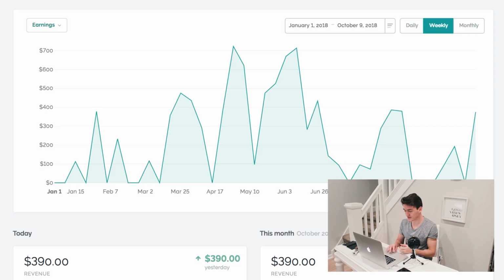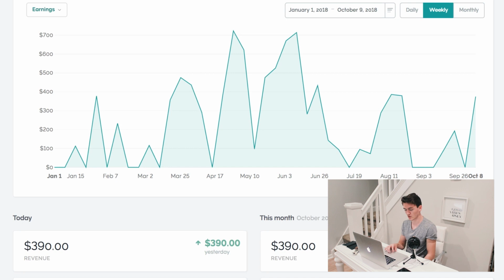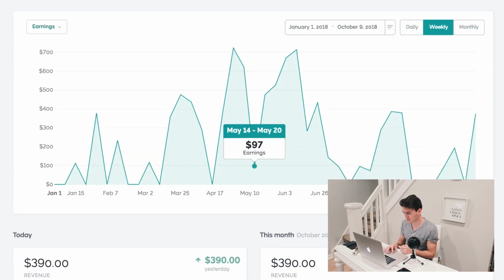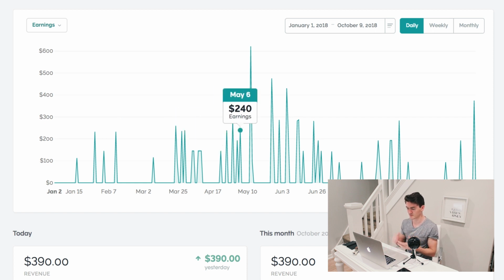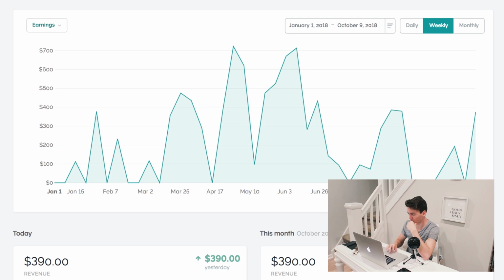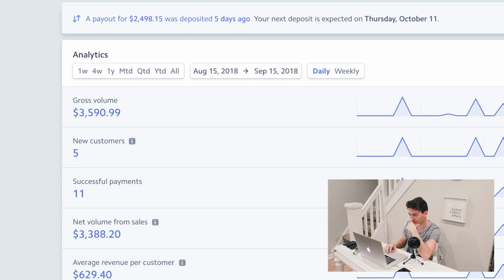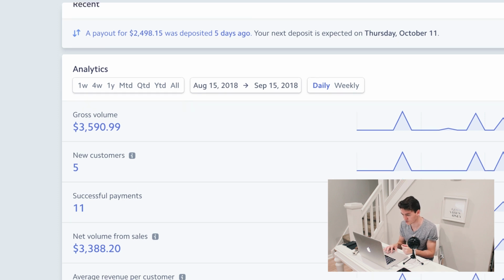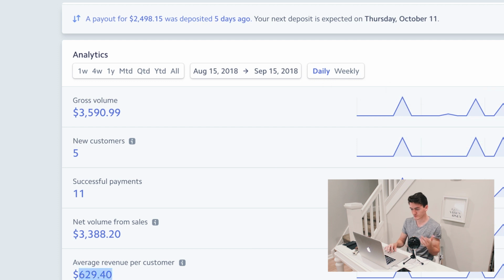Passive Income | Making $300 a day with an Online Course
This is an old video that I never ended up publishing for some reason where I show you the course sales + coaching sales for a small niche I'm currently a part of. I'll breakdown the sales process and how I actually generate this revenue in a later video!

📝 Download my free case study on how I chose my NICHE as a personal brand

📚 Free high-level eCommerce training that is generating tons of

🖥 All the software tools I use for my businesses (wouldn't be here without them)